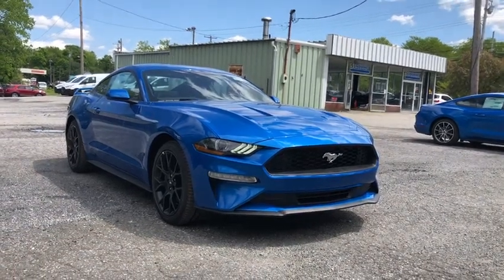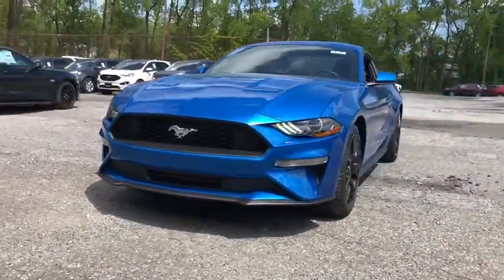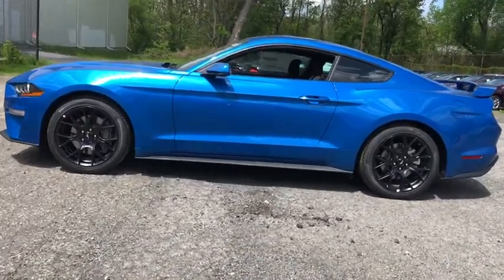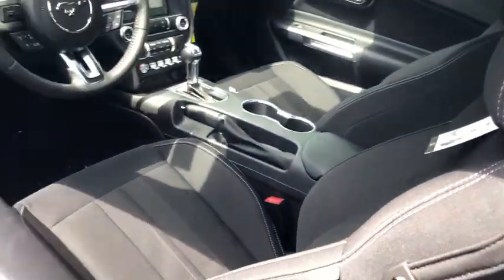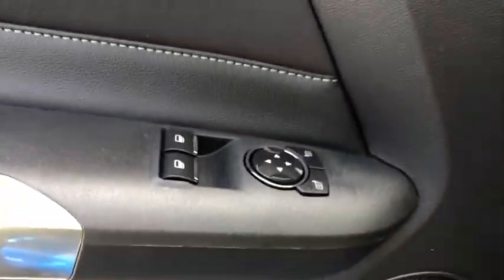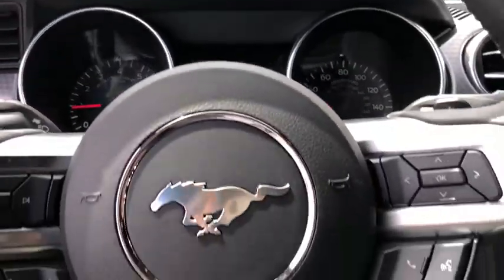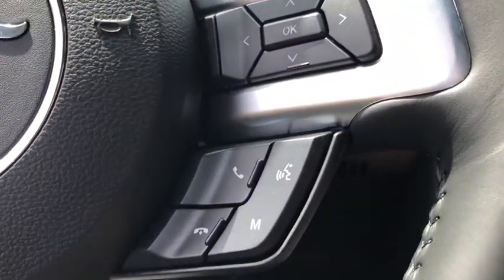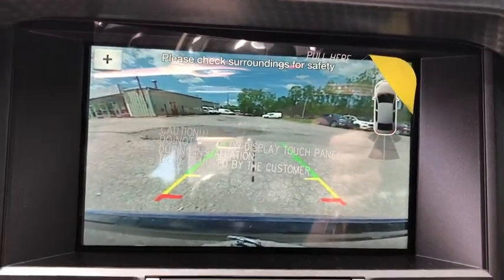2019 Ford Mustang Newburgh, New Windsor, Middletown, Marlboro, Beacon, NY 94136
Velocity Blue Metallic New 2019 Ford Mustang available in Newburgh, New York at Sunshine Ford. Servicing the New Windsor, Middletown, Marlboro, Beacon, NY area.

Sunshine Ford
40 Route 17K

EcoBoost trim, Velocity Blue Metallic exterior and Ebony interior. Turbo, Back-Up Camera, Keyless Start, VELOCITY BLUE METALLIC, ENHANCED SECURITY PACKAGE, EQUIPMENT GROUP 101A, ACTIVE VALVE PERFORMANCE EXHAUST, ENGINE: 2.3L ECOBOOST.KEY FEATURES INCLUDEBack-Up Camera, Keyless Start.OPTION PACKAGESECOBOOST PERFORMANCE PACKAGE black painted strut-tower brace, performance rear wing, unique chassis tuning, unique electronic power assisted steering, unique anti-lock brakes, stability control tuning and upsized rear sway bar, Larger Brake Rotors, 4-piston fixed calipers, Engine Spun Aluminum Instrument Panel, Gauge Pack (Oil Pressure & Boost), Wheels: 19 x 9 Ebony Black-Painted Aluminum Low gloss, 3.55 TORSEN Limited Slip Rear-Axle, HD Front Springs, Larger Radiator, Tires: 255/40R19 Summer-Only Designed to optimize driving dynamics and provide superior performance on wet and dry roads, High performance summer tires wear faster than non-performance tires, Ford does not recommend using summer tires when temperatures drop to approximately 45 deg F (7 deg C) or below or in snow/ice, EQUIPMENT GROUP 101A silver arrow aluminum instrument panel finish and selectable drive modes w/toggle switches, Tires: 235/50R18 BSW AS, Body-Color Blade Decklid Spoiler, Reverse Sensing System, Wheels: 18 x 8 Machined-Face Aluminum, high-gloss ebony black-painted pockets, Radio: AM/FM Stereo w/MP3 Player, 9 speakers, SiriusXM Radio, 6 months prepaid subscription, Service is not available in AK or HI, SiriusXM audio and data services each require a subscription sold separately, or as a package, by SiriusXM Radio Inc, If you decide to continue service after your trialMORE ABOUT USWe aim to foster life-long relationships with our customers as members of our family by providing quality service, exceptional value and peace of mind.Horsepower calculations based on trim engine configuration. Please confirm the accuracy of the included equipment by calling us prior to purchase.